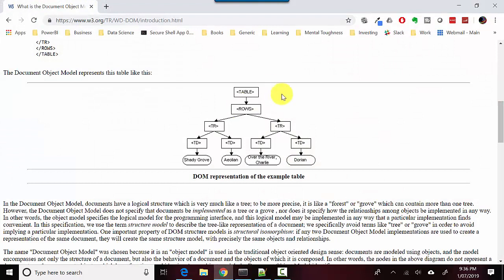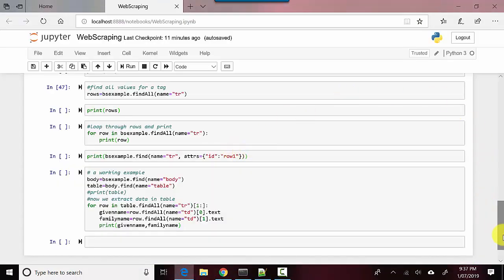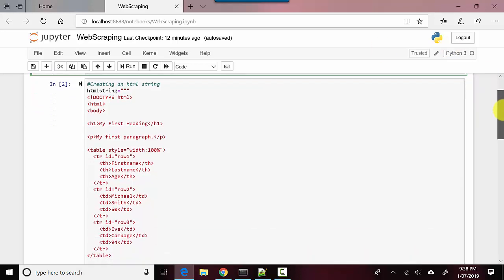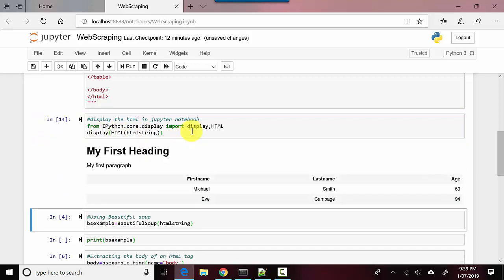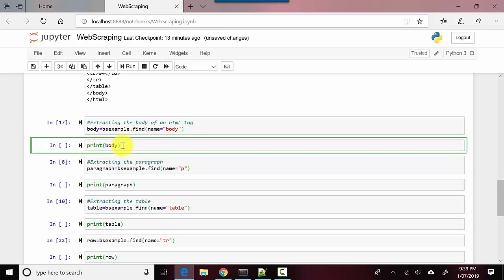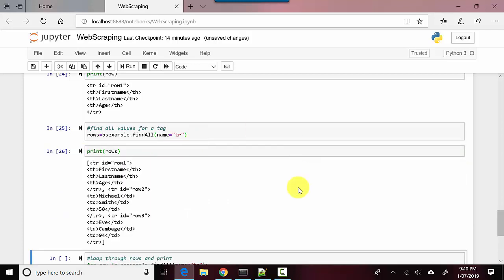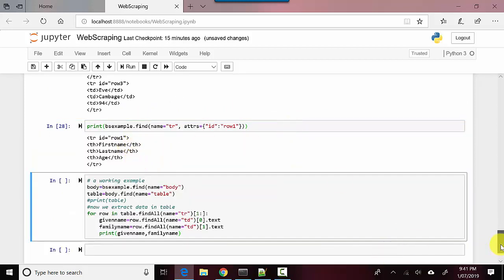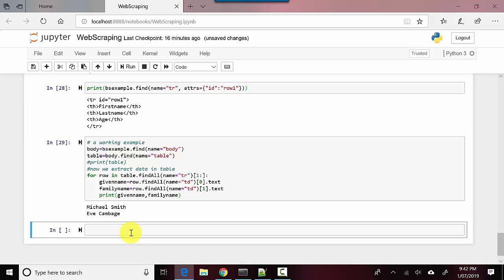web scraping with python using BeautifulSoup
Published on July 01, 2019:

In this video, we will learn about web scraping in Python using BeautifulSoup and requests library.
We want to understand the DOM (document object model). We want to use find and findall function to find specific objects and get the relevant data.

In the previous video, we learnt to get data from an API.
It is a fairly simple process:
1. start by importing the code
2. send a get request, get a response object
3. Get the status code..returns an integer on success
4. get the data
5. get data in a more readable json format

File name is -WebScraping.ipynb